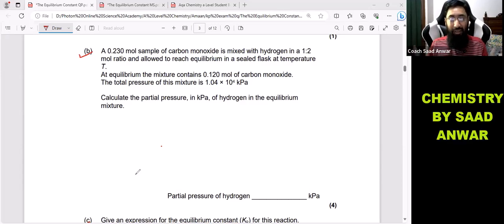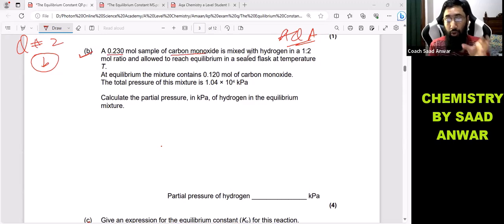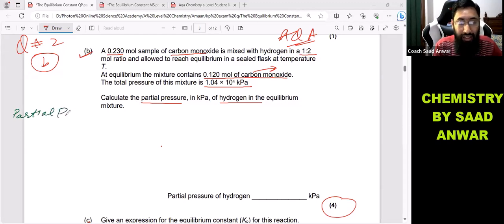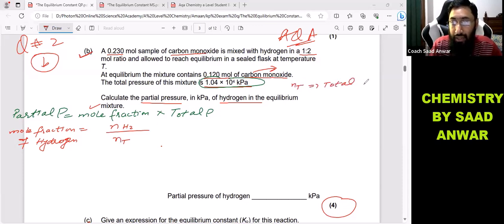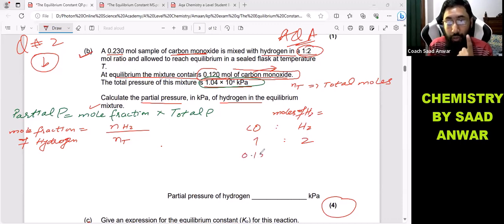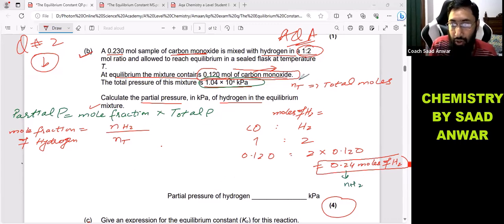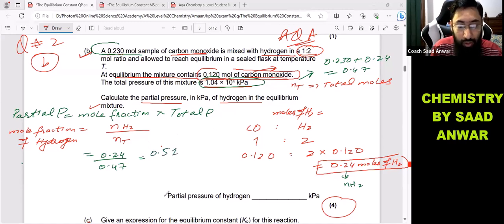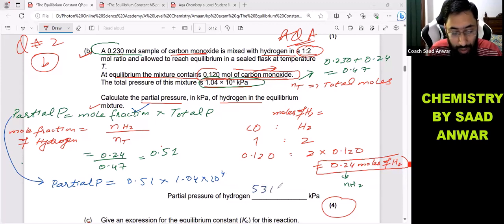Equilibrium Constant| Partial Pressure|Mole Fraction of Gas| AQA A Level| Past Papers| Saad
Q2 (b)  Equlibrium Constant QP AQAQ A LEVEL Chemistry
Q2 (b) A 0.230 mol sample of carbon monoxide is mixed with hydrogen in a 1:2
mol ratio and allowed to reach equilibrium in a sealed flask at temperature
T.
At equilibrium the mixture contains 0.120 mol of carbon monoxide.
The total pressure of this mixture is 1.04 × 104 kPa
Calculate the partial pressure, in kPa, of hydrogen in the equilibrium
mixture.
Partial pressure of hydrogen _______________ kPa